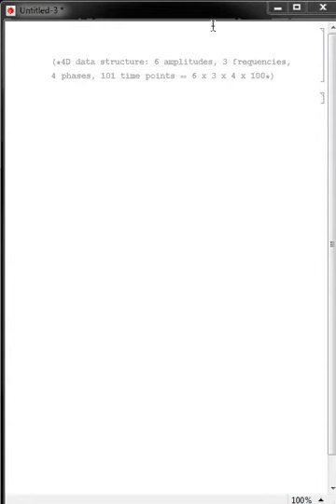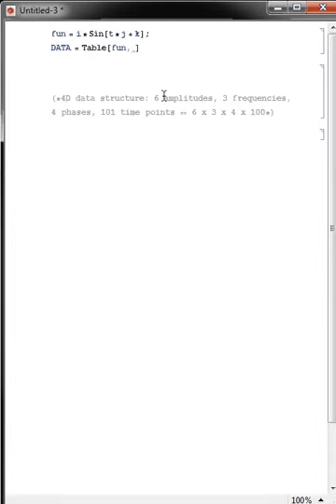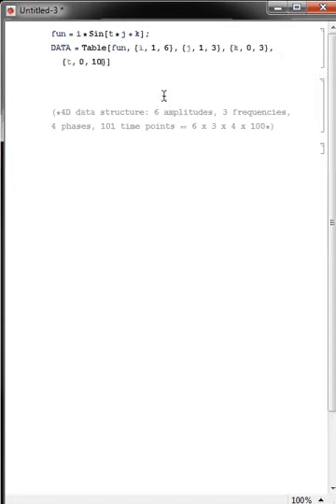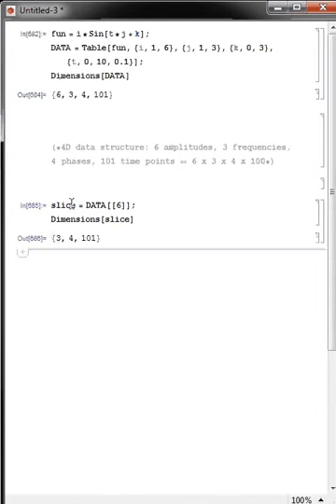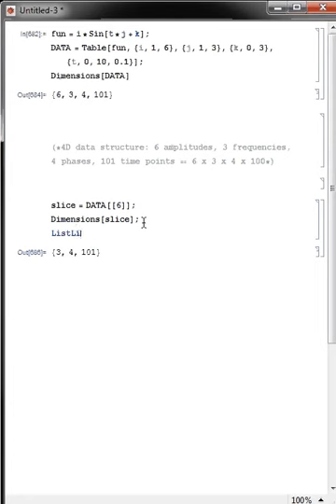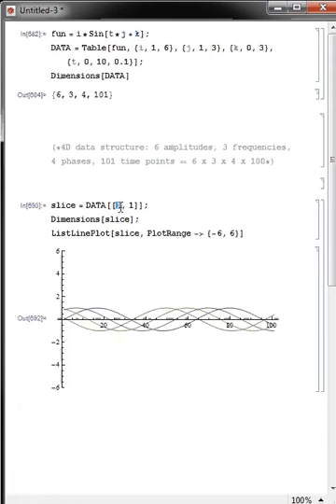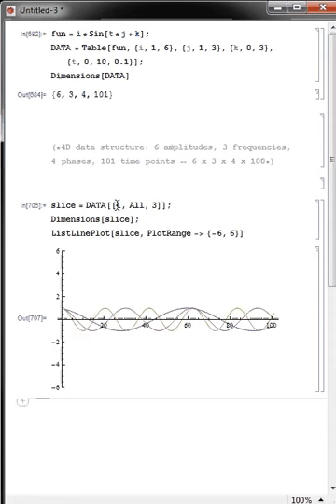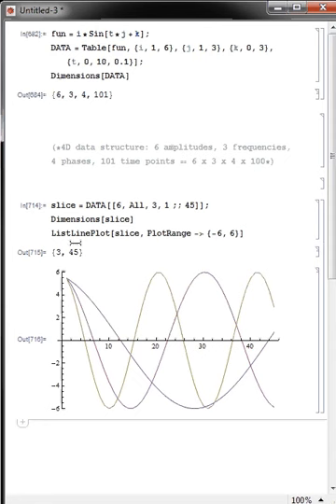Mathematica 2 minute tutorial: Indexing (slicing) a n-dimensional list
Basic indexing for "slicing" data subsets from a list (array, vector, matrix) of arbitrary number of dimensions. Handy tricks for navigating complex data structures.